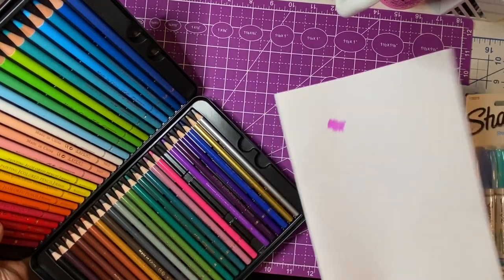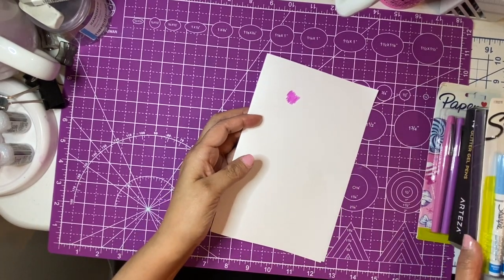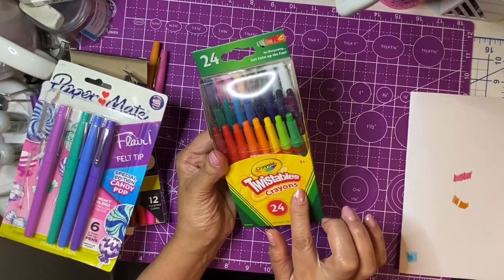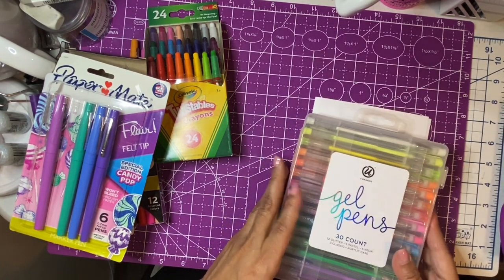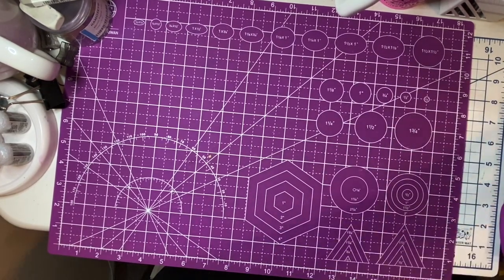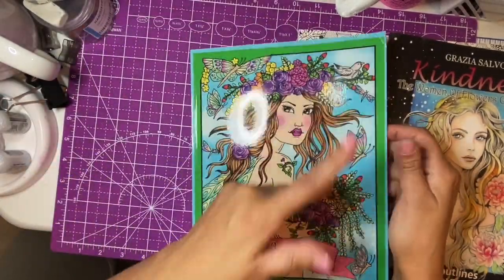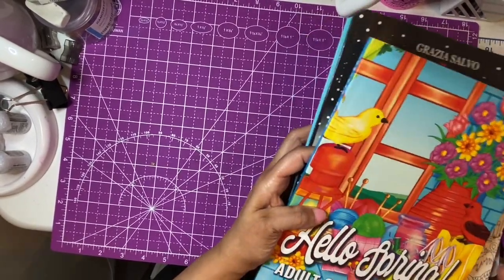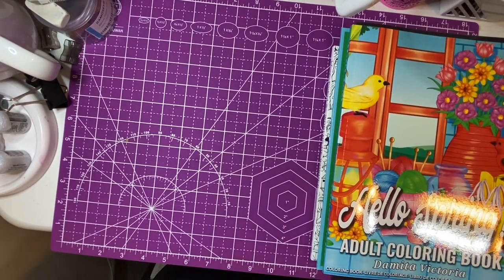ADULT COLORING BOOK & SUPPLY HAUL March/April 2021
Hi everyone my Spring adult supply and coloring book haul from March and April 2021.